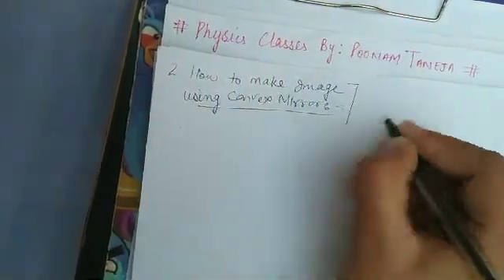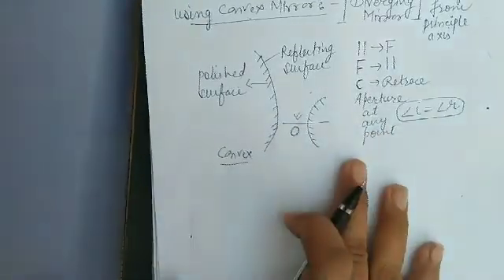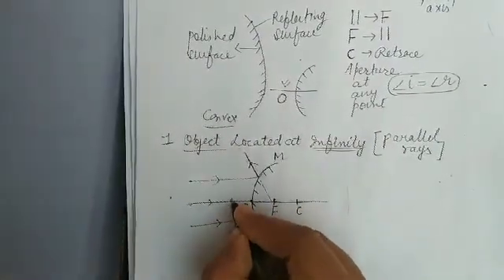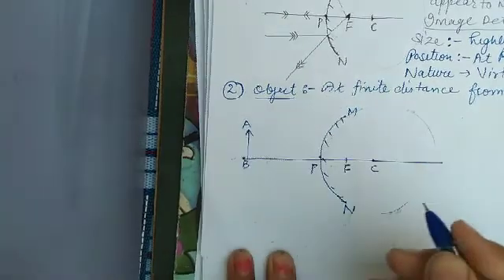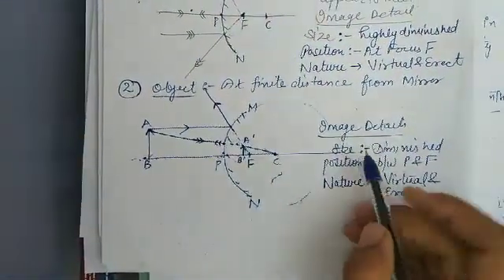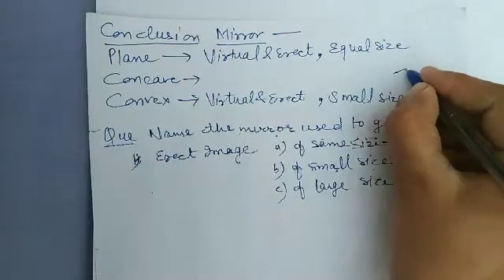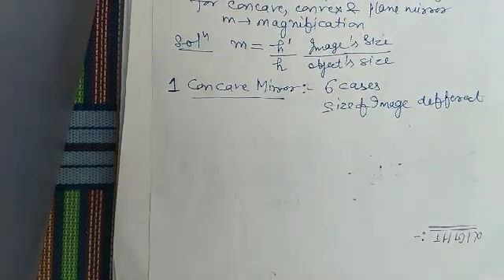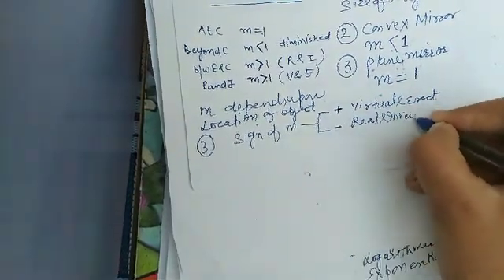Class-10/Physics/Chapter-10/Lecture-11/Image Formation by Spherical Mirror/Part-2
Image formation by Spherical Mirrors Part-1